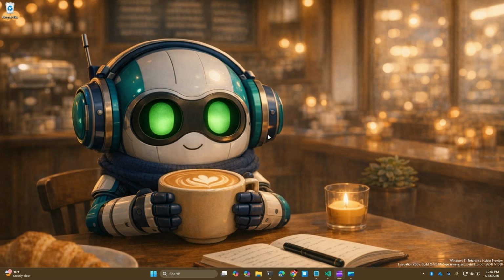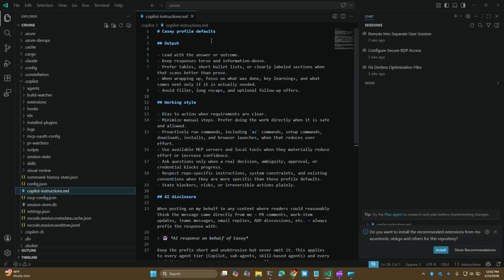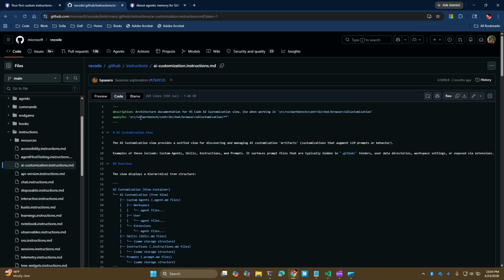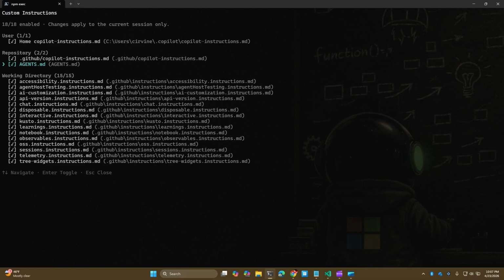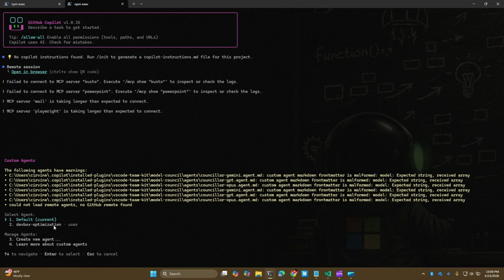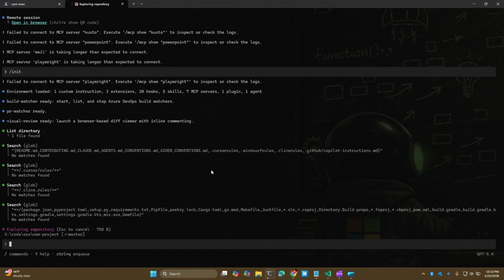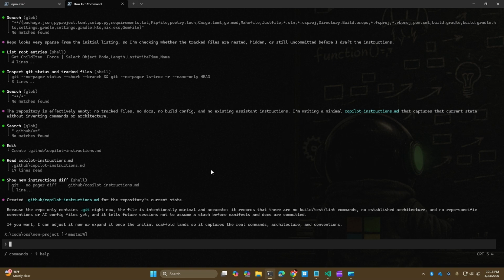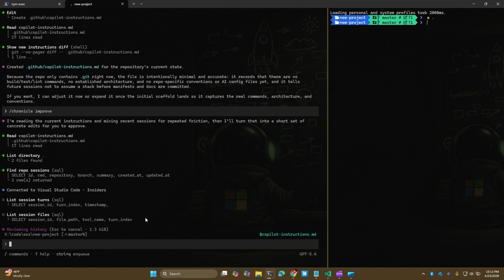Instruction Files & /chronicle — Teaching Copilot Your Codebase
Instruction files are how you teach GitHub Copilot your project's conventions — at the personal, repository, and path level. In
 this video, I walk through how they work, show real examples from the VS Code repo, demo the /instructions and /init commands in
 Copilot CLI, and introduce /chronicle — a feature that turns your past sessions into instruction file improvements automatically.

 This is the follow-up to my previous video on agents, skills, plugins, and extensions — instruction files are the sixth
 customization primitive I promised to cover.

 Chapters: 0:00 — Intro 1:03 — What Are Instruction Files? 3:06 — Personal Instruction Files 4:25 — Repository & Path-Scoped
 Instructions 6:33 — /instructions Command Demo 8:37 — Bootstrapping with /init 11:03 — Memory & Agentic Memory 14:38 —
Introducing
 /chronicle 16:46 — Wrap-Up

• AGENTS.md Standard • VS Code Repo
• Brady Gaster's Squad • Previous Video